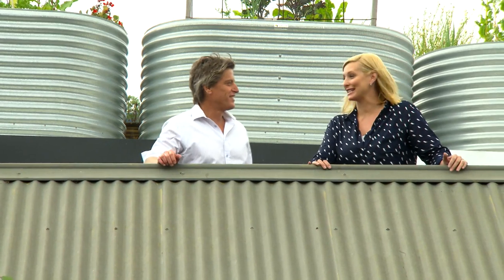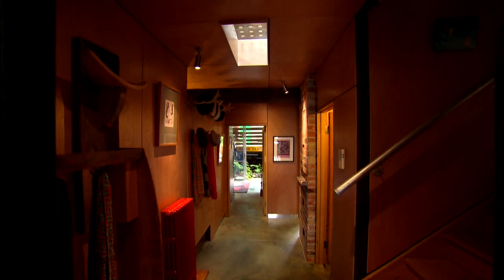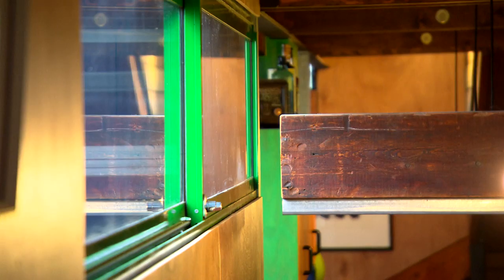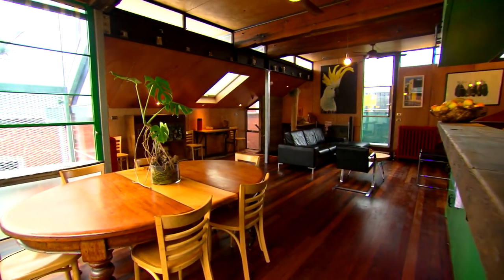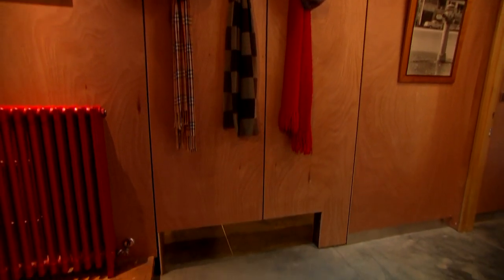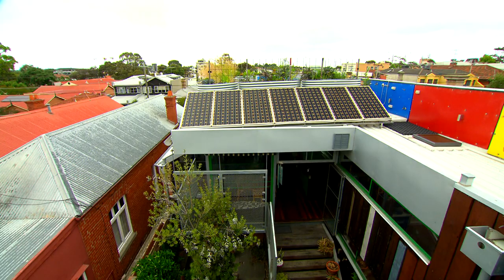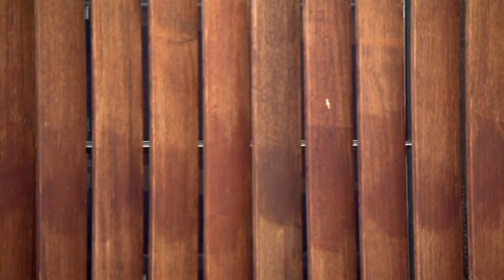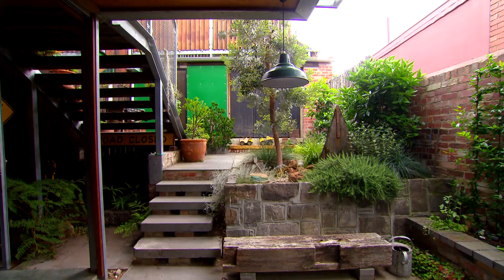Argyle House | INDOOR | Great Home Ideas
Check out this amazing home.